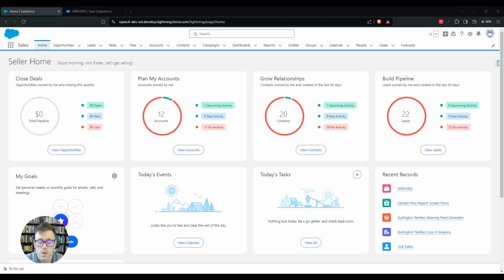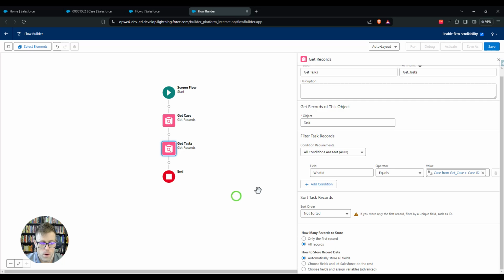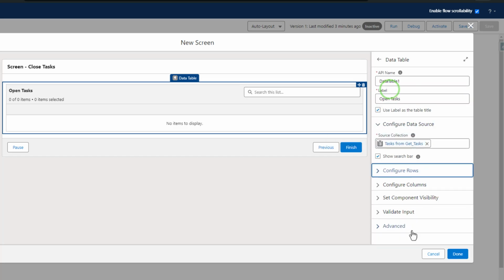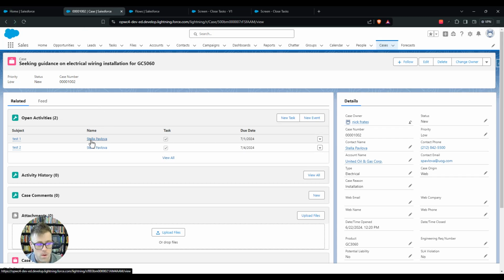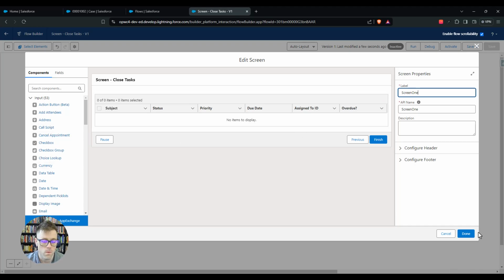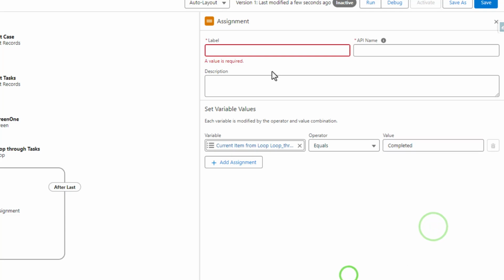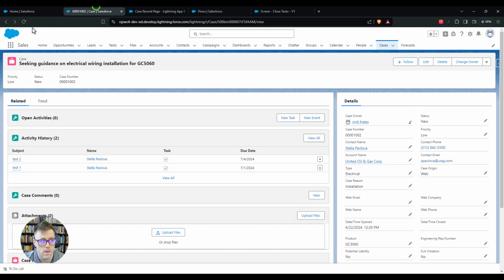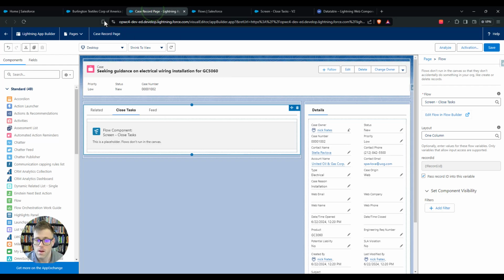Salesforce Flow: Data Table SECRETS (3 Tricks)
Learn how to configure the data table component inside a Salesforce Screen flow.

3 Tricks
1) Use Formula fields to provide hyperlinks, images, or access cross object fields
2) Data Tables can be good for getting around some license limitations
3) Inline editing isn't available natively (yet) so using a 3rd party component like the one at the link below is recommended if you need that

💰 Learn how to build flows like this in the Salesforce Flow course over 13,000 Salesforce professionals like you have taken:

Formula Fields

TaskSubjectFormula__c
HYPERLINK("/"&Id, Subject , '_self')

OverdueFormula__c
IF( TODAY() "greater than" ActivityDate, IMAGE("/img/samples/flag_red.gif", "Priority Flag"), "")

Replace the "greater than" in the formula above with the actual greater than sign if you copy this into Salesforce. YouTube doesn't allow the "greater than" sign in the description.

salesforce
salesforce flow
salesforce flows
screen flow
salesforce training
sfdc
datatable in salesforce
data table in screen flow
lightning flow